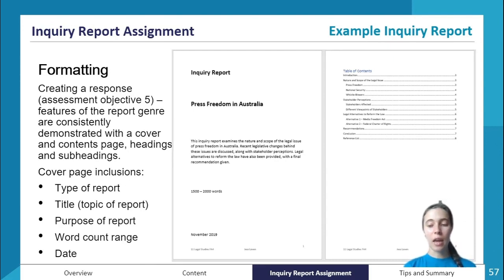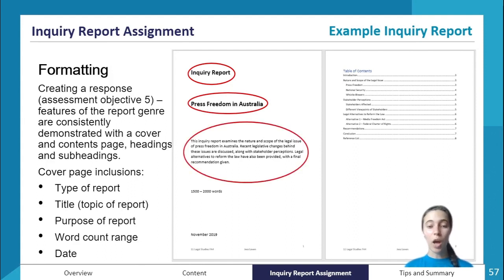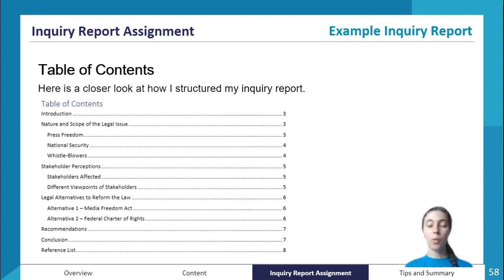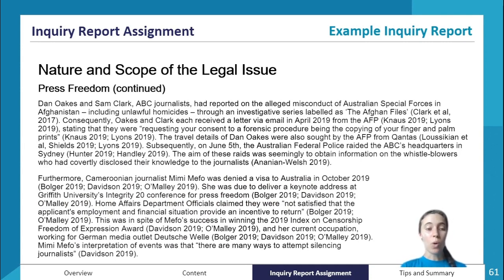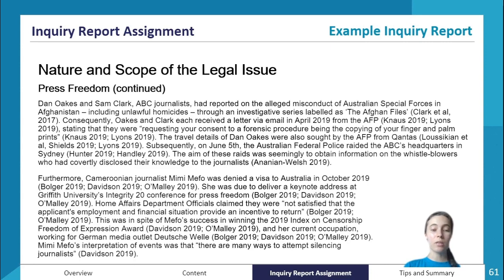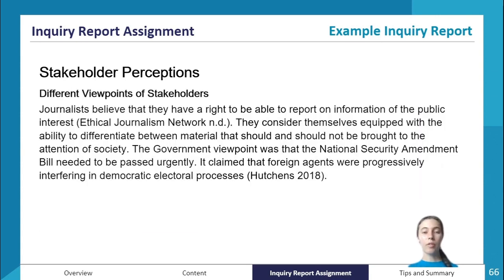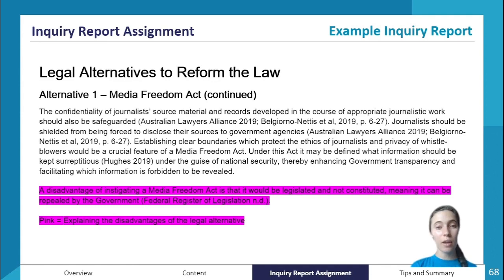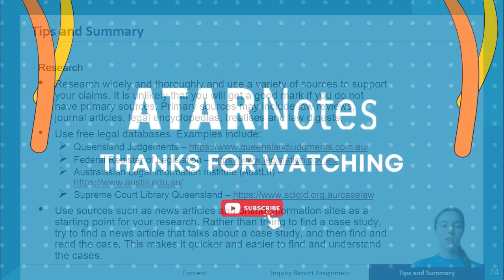Example Inquiry Report | QCE Legal Studies 3&4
An expert summary on Example Inquiry Report for QCE Legal Studies 3&4. Covers everything you need to know to ace your assignments and the exam!

Want more help? ATAR Notes publishes amazing Course Notes & Topic Tests for QCE Legal Studies 3&4.